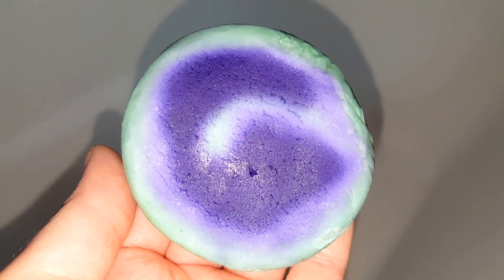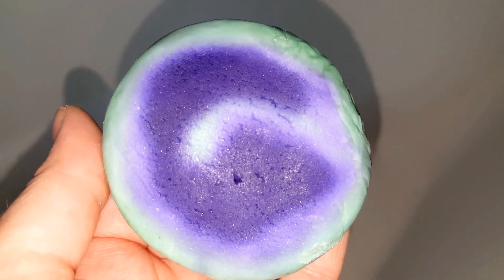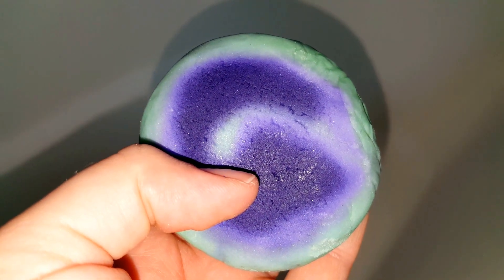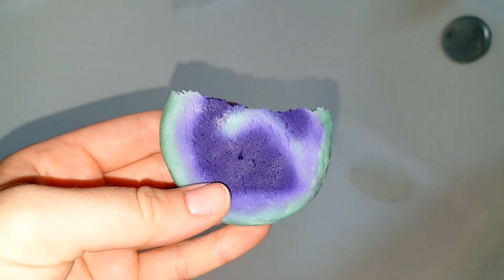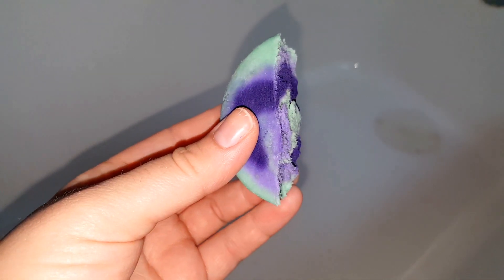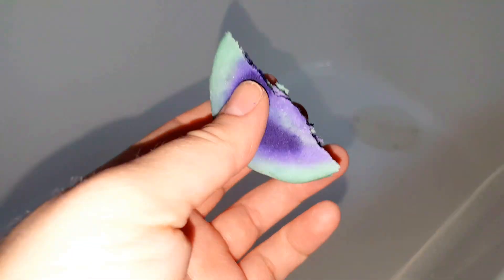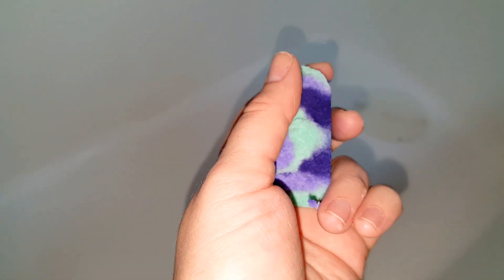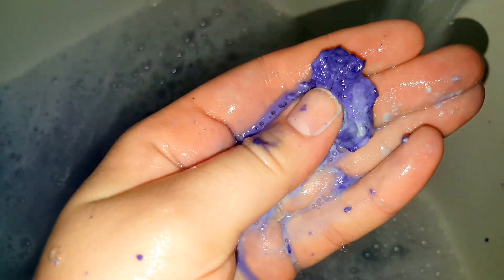Bomb Diggy-Everyday Is a Beautiful Day Bubble Bar DEMO!!!!!!!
Hey EVERYONE! Check out this AMAZING bubble bar by Bomb Diggy Bath.